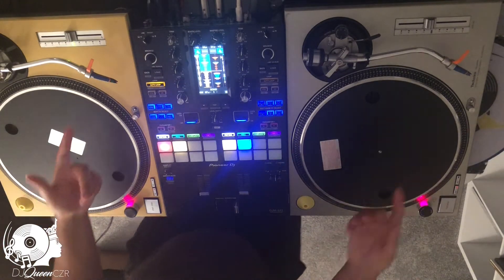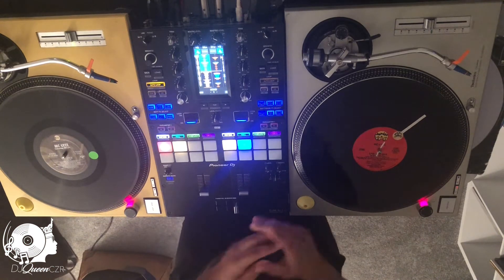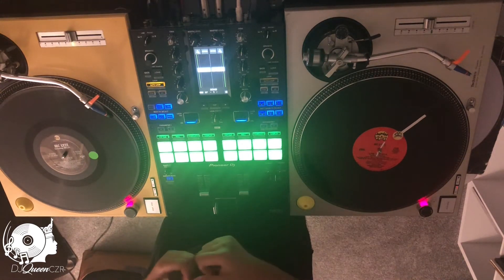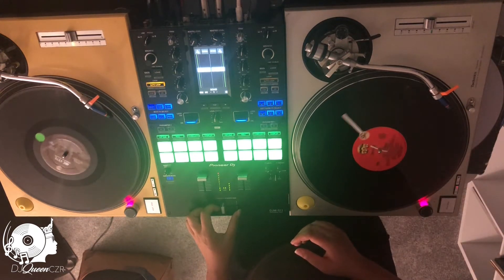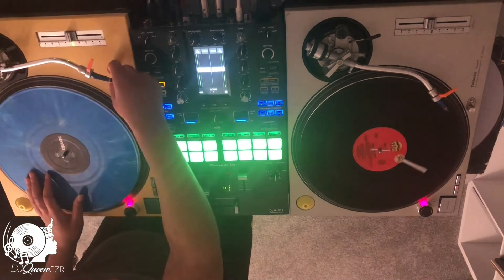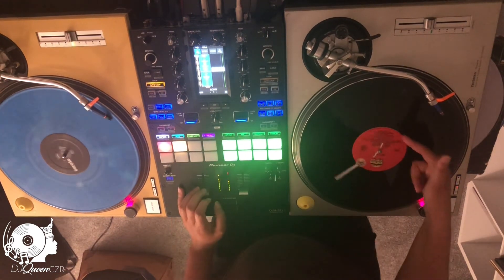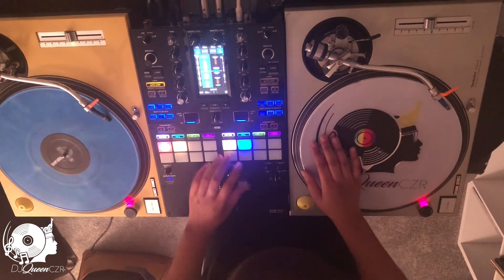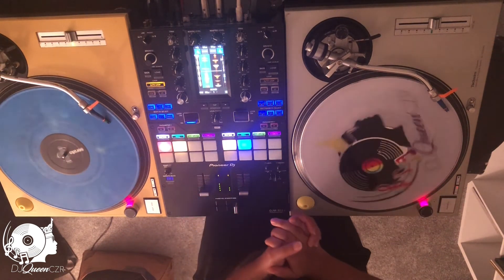DJ HOW TO: How to DJ on Vinyl & DVS/Customized Vinyl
In this video I show you how to DJ on real vinyl and then how to switch to control vinyl (DVS). I even take it a step further and show you how to switch to customized vinyl as well. I hope this is helpful to someone.